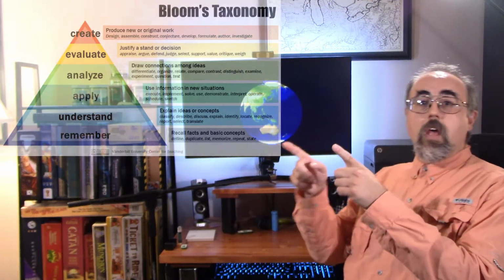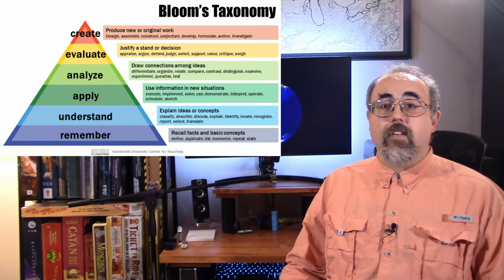Setting Up Your Course, part 1: Learning Objectives and Bloom’s Taxonomy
The first step in doing anything is knowing what your goal is, and teaching is no different.  Learning objectives are a formal way of setting your goals and a good thing to look into when setting up a new class.